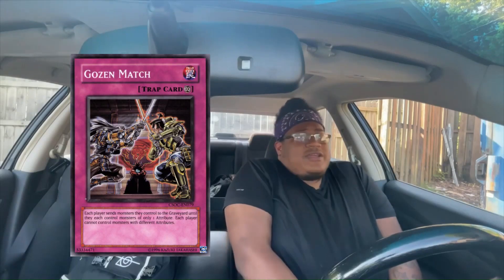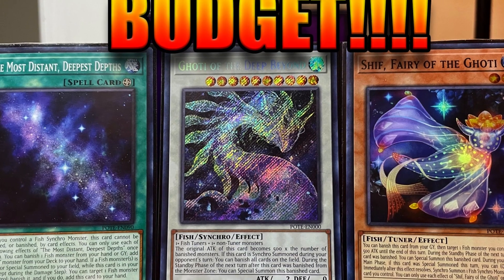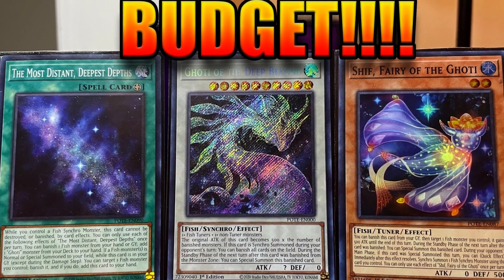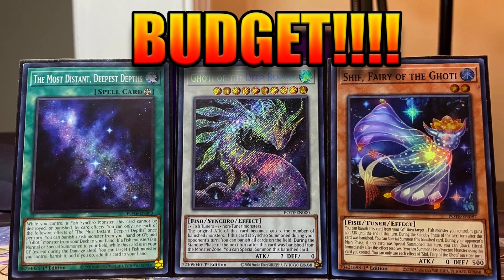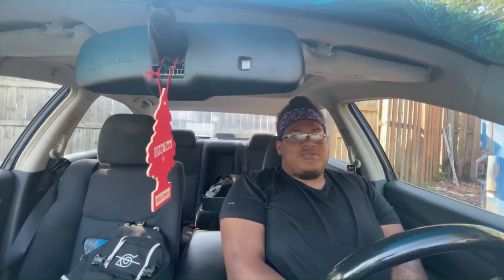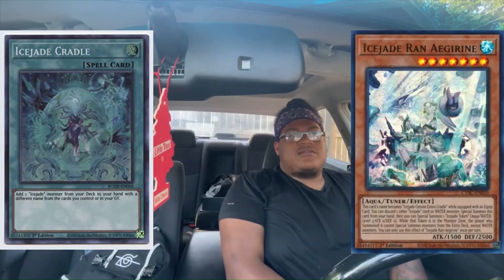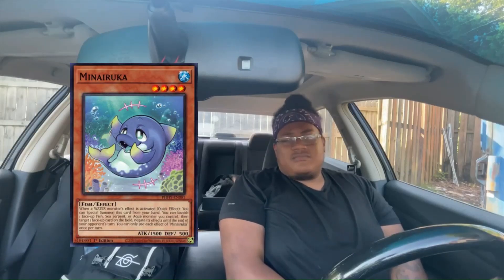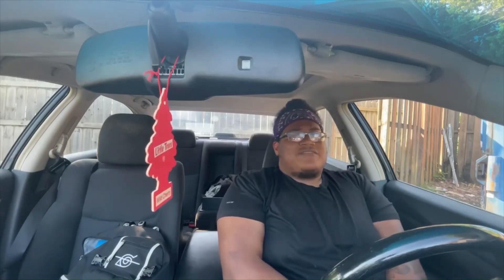Yu-Gi-Oh! Road to Regionals!!| Is Ghoti Good Enough?| Yu-Gi-Oh Vlog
Little mini series where I try and top a regionals with Ghoti!

yugioh anti meta deckprepairing for a regionalsYugioh road to regionalsghoti deckGhoti deck